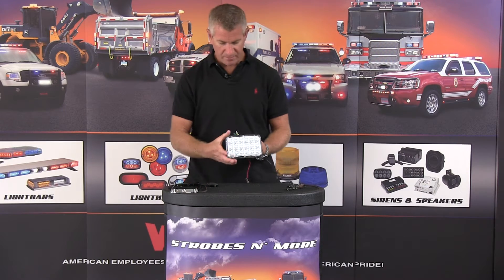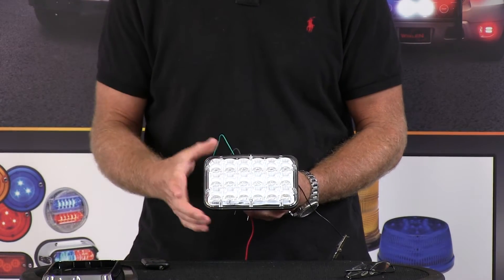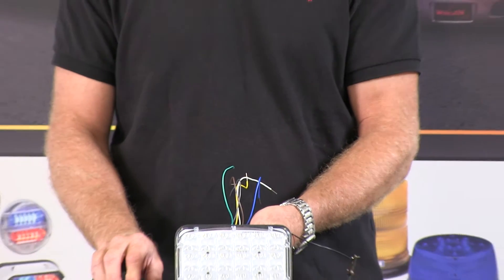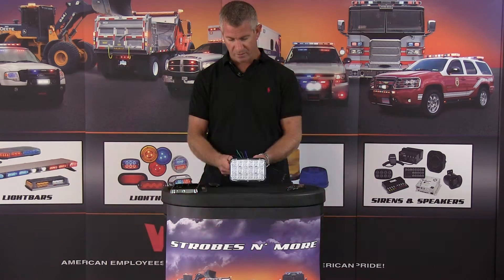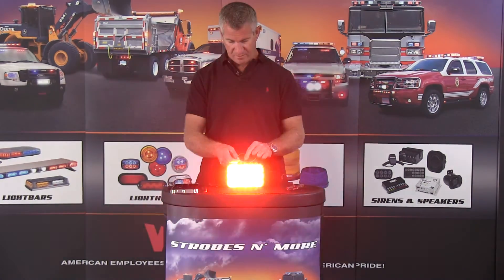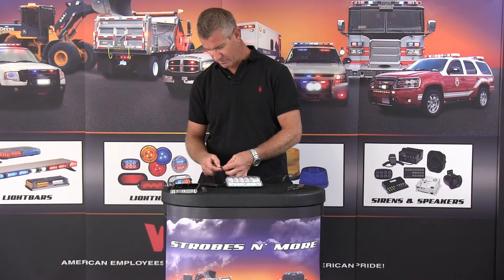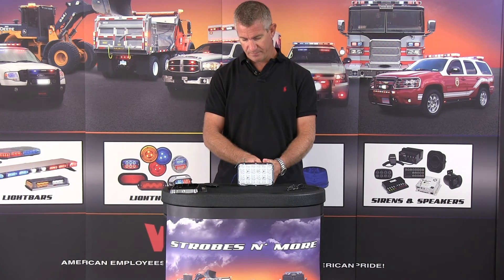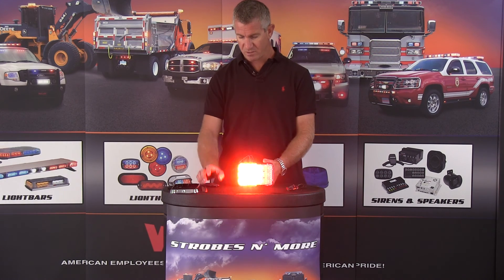Strobes N More Feniex Wide Lux 6x4 LED Light